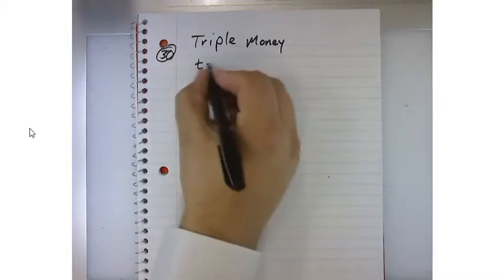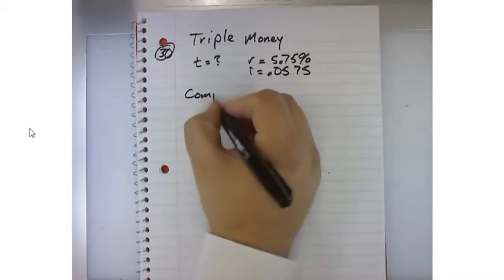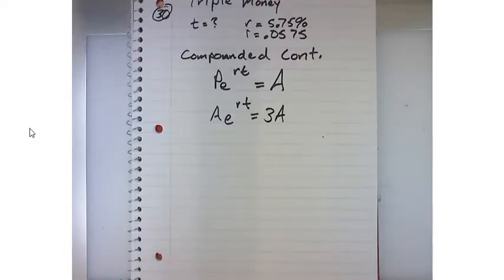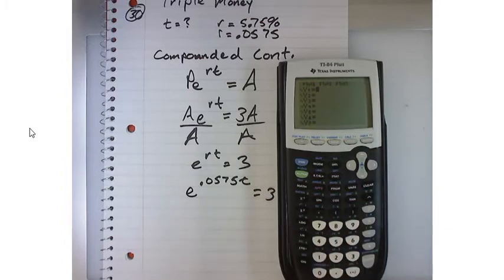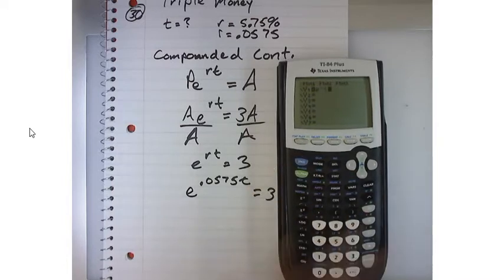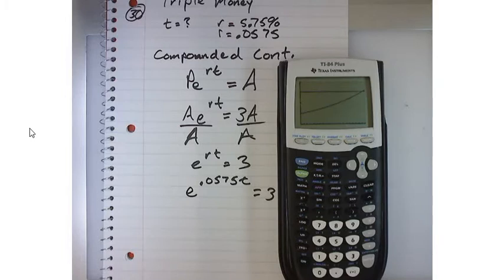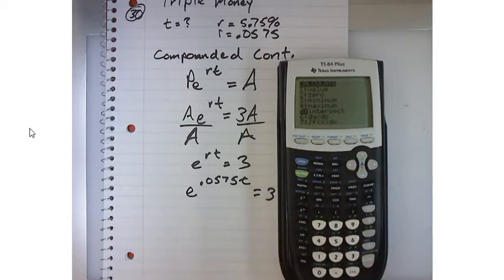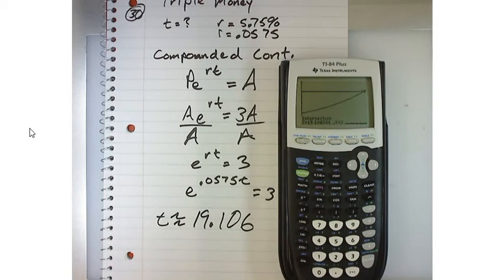AP Calculus 1.3 - Exponential Functions - HW # 30